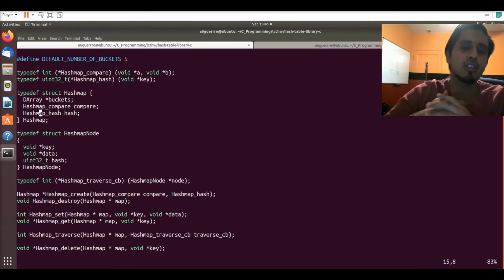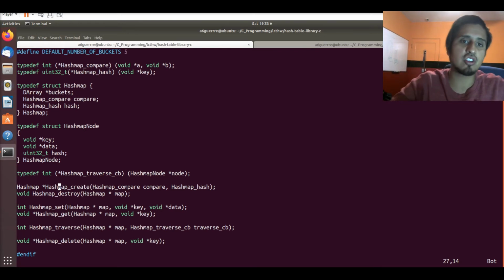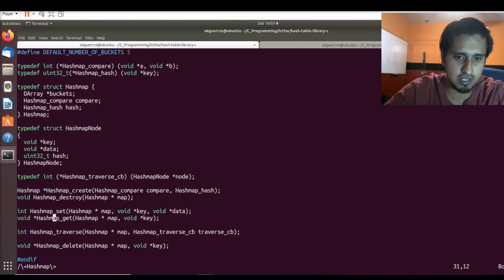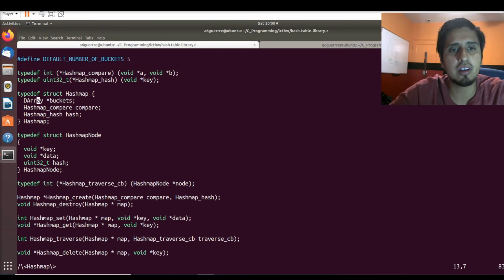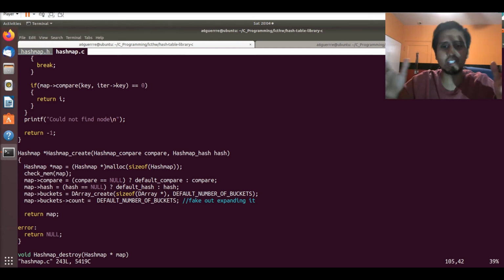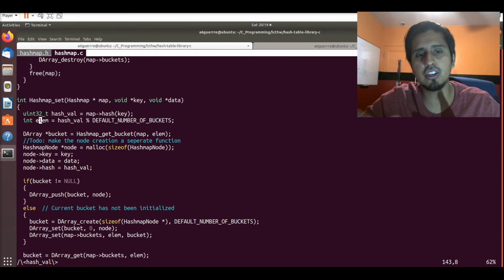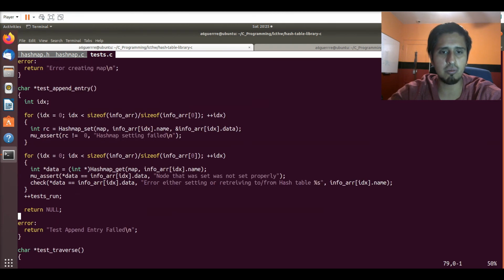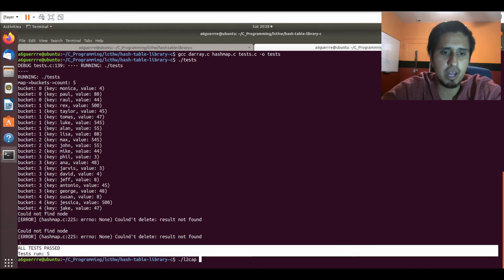Hash Map (Hash Table) Library in C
Just a simple Hash Map in C. I wanted a small project to work on so here it is.
Please take a look at the code on Github to follow.

Feel free to implement one yourself and compare your code to mine.